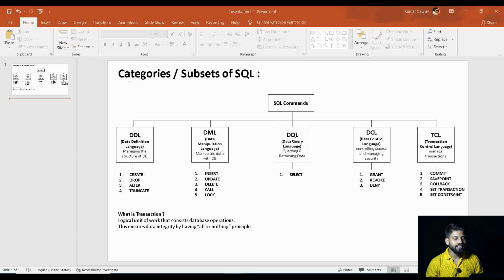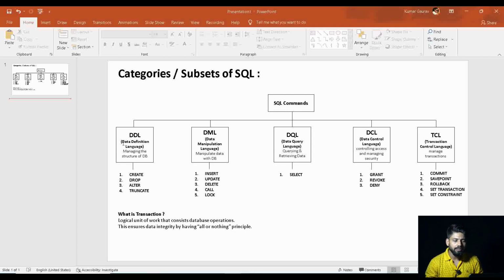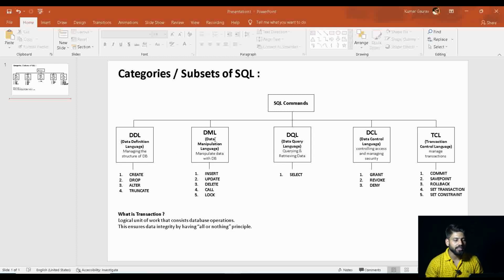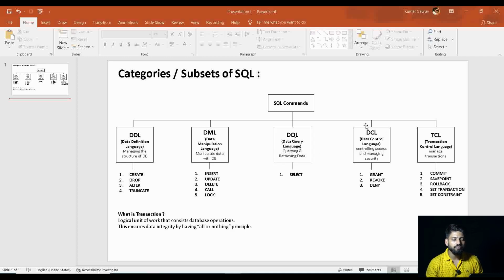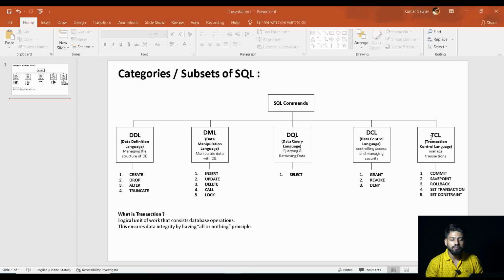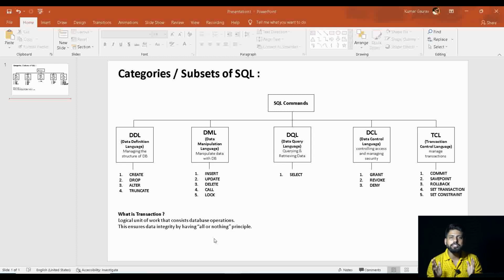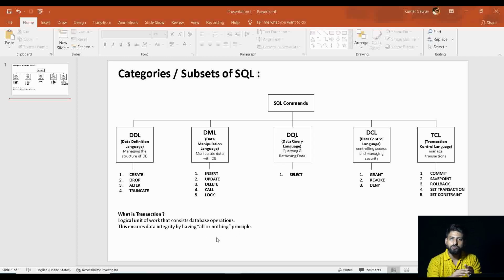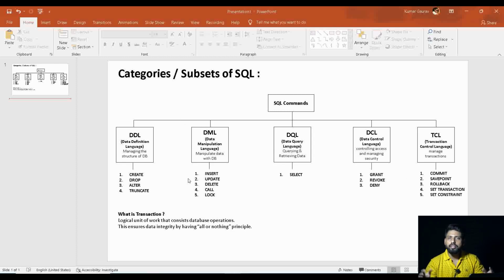Categories Subsets DCL,DML,DQL,DCL,TCL in SQL